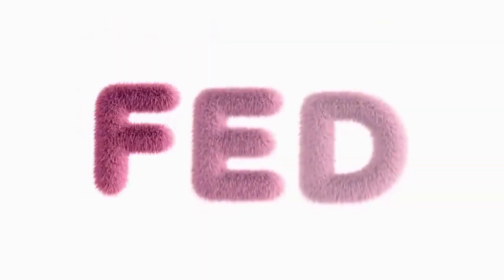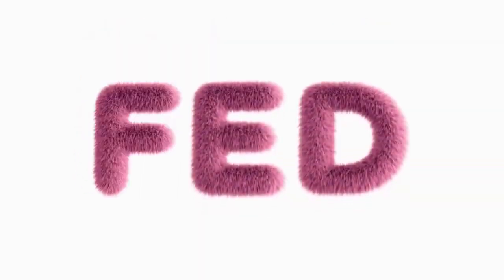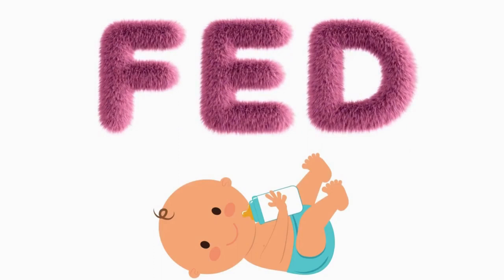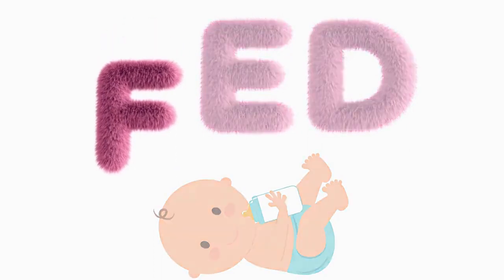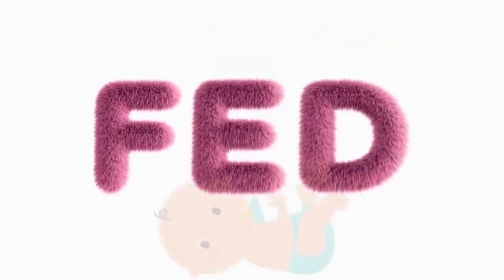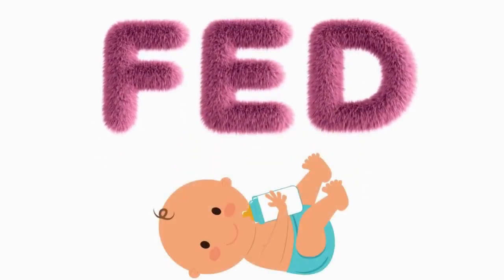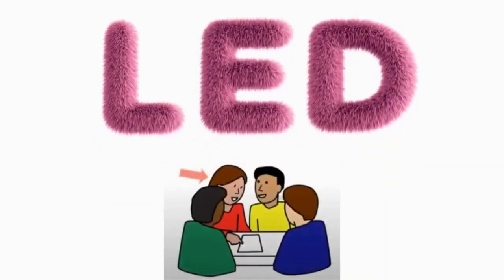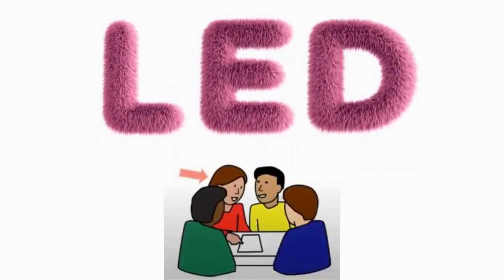Reading Practice at Home| Toddler Learning Videos | Reading Lessons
Animals Sound
Animals Name
Animals Voice
Animals song